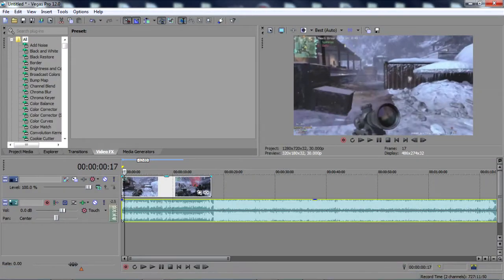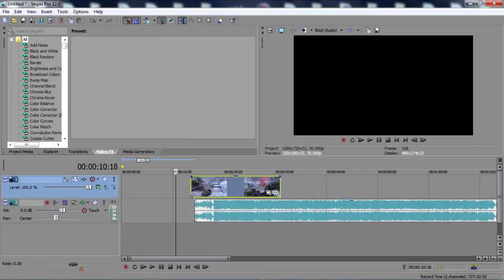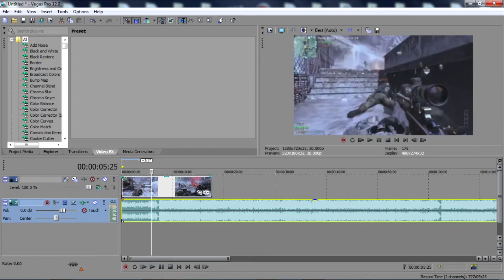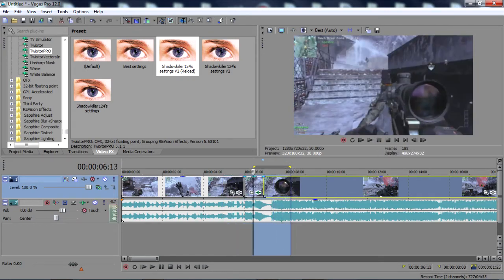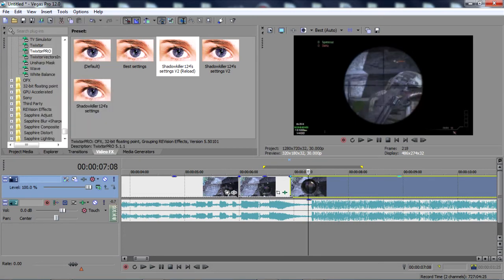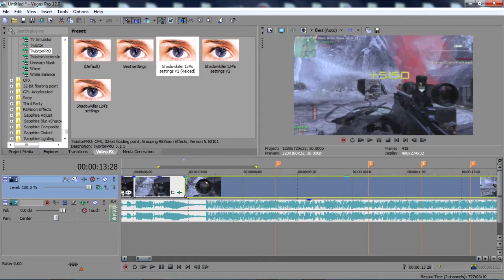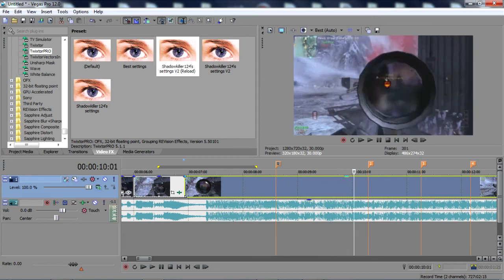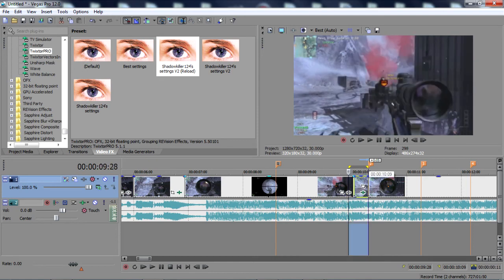Editing Tutorials - Vegas Tips: How To Audio Sync In Sony Vegas 11,10,9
OPEN ME

A quick good and easy way on how to audio sync your clips using any type of plugins you want. My choice of plugin was twixtor!. Tutorial soon how to get twixtor pro 5 for sony vegas adobe after effects and more!